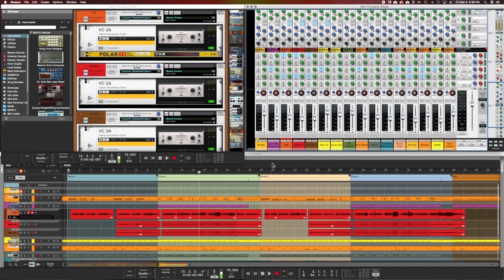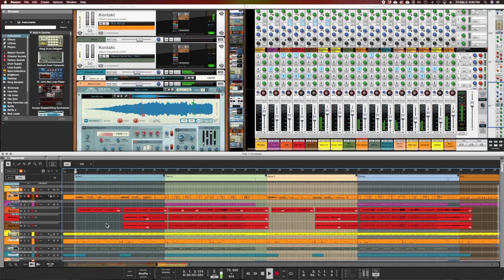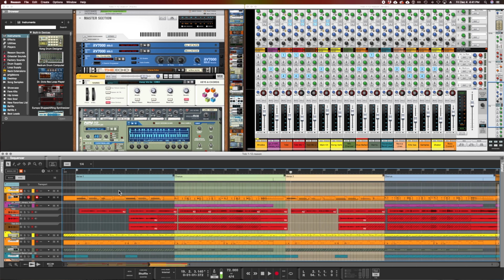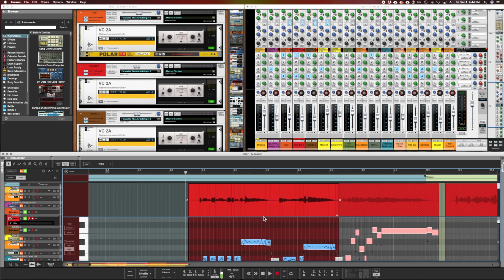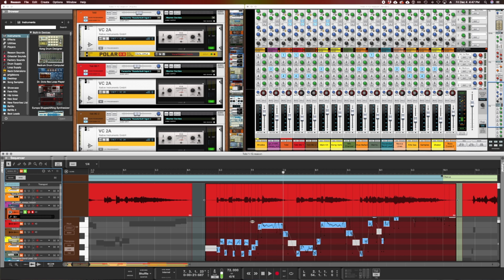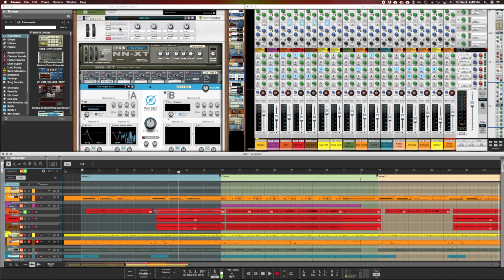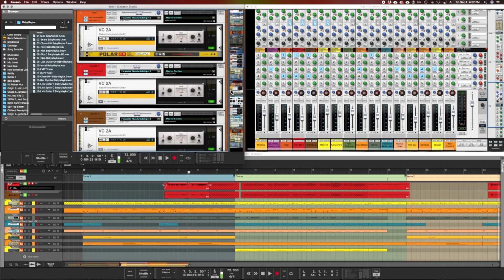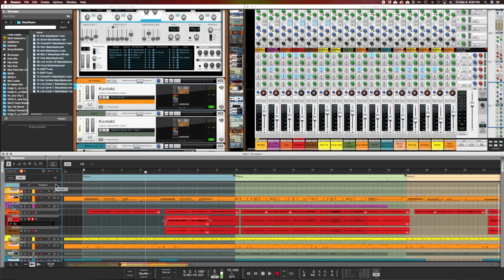Song in Reason only challenge+ Reason Livestream coming!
My first song fully made in Reason... Long time Reason user, but I always used it just for the instruments.  After returning to Reason for the Rack in Reason 11, I decided to try out the audio editing/ midi editing for the first time in a long time!
Also, I'll be on the Reason livestream soon, so check back here for the link once it's up.